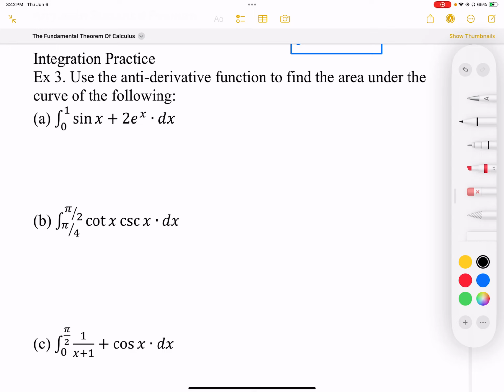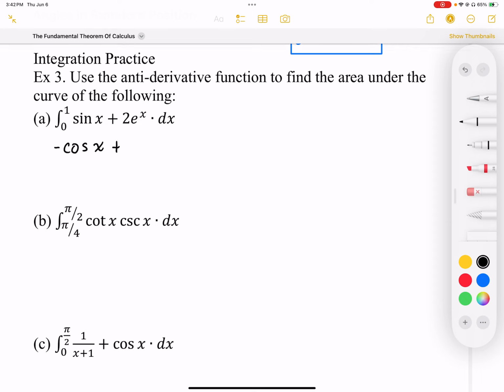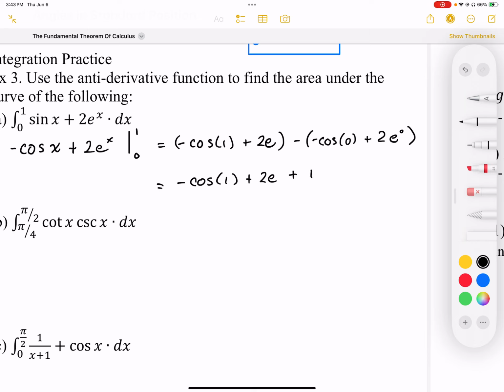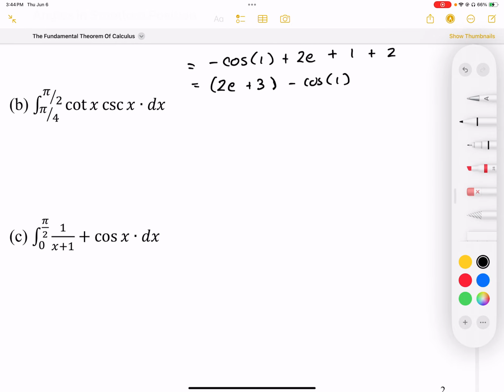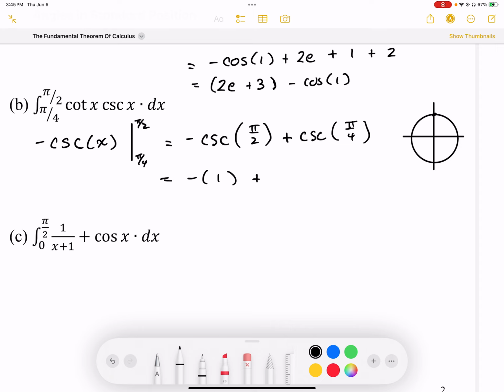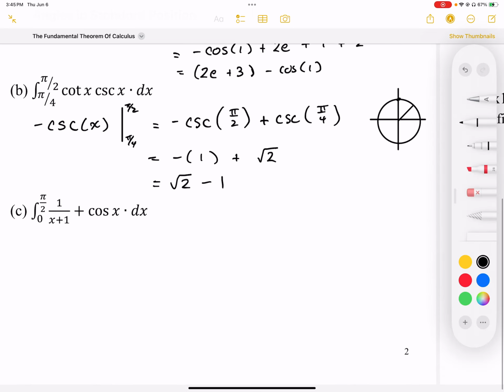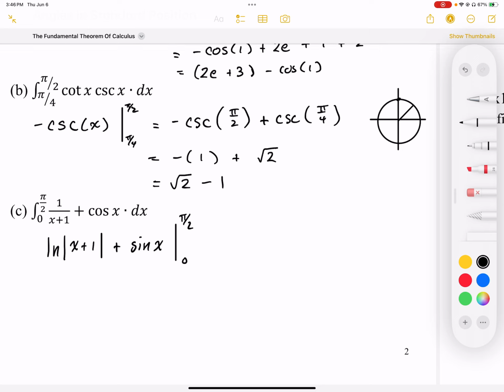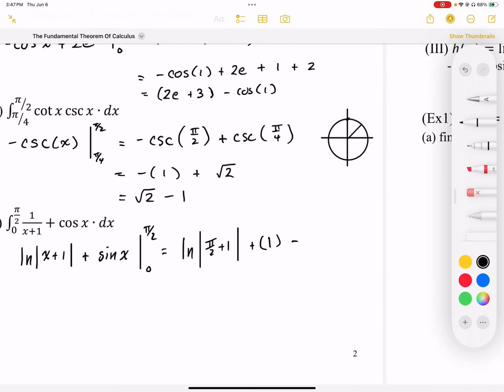07 FTC and the Anti Derivative Part4